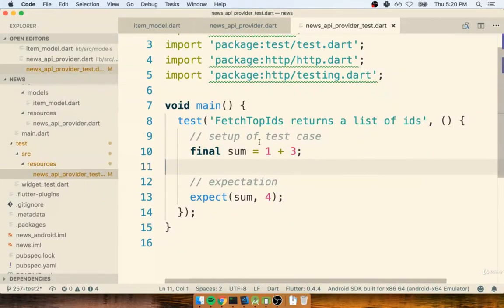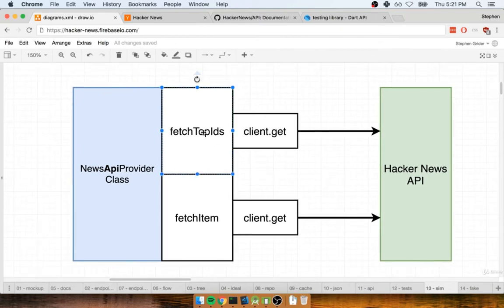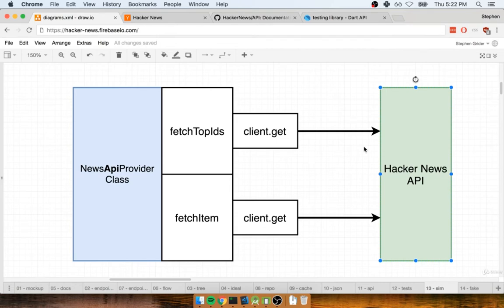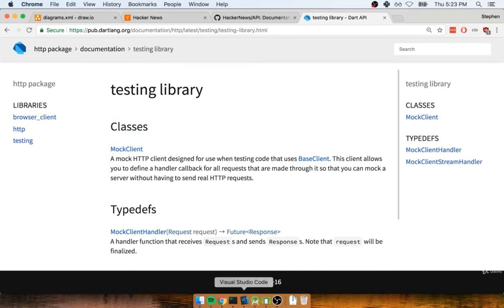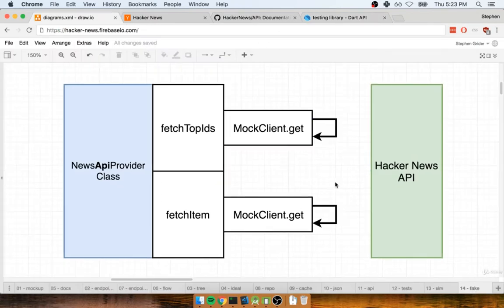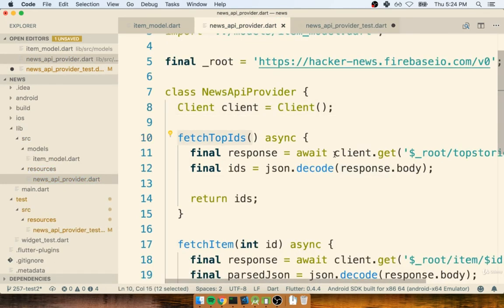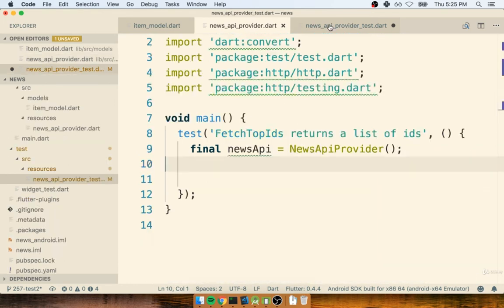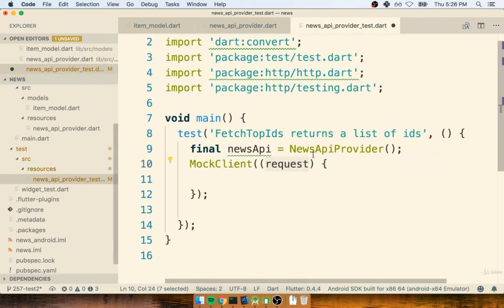Flutter Api Integrations Mocking HTTP Requests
Integrate api in flutter which helps to interfacing